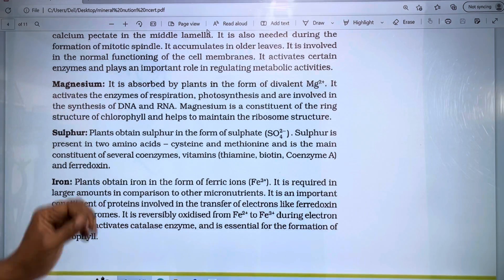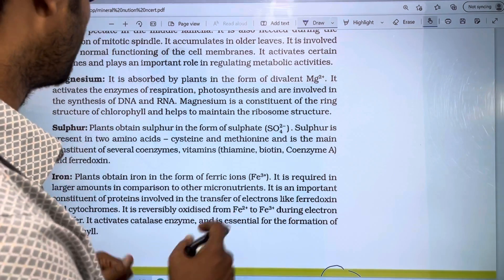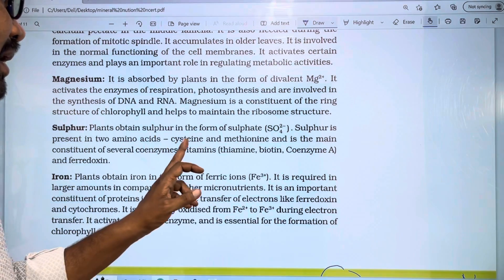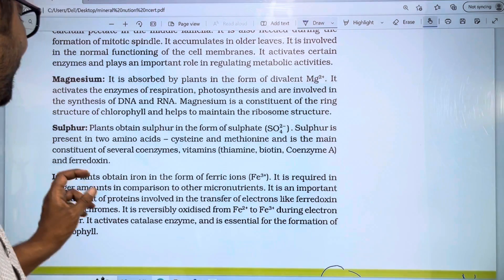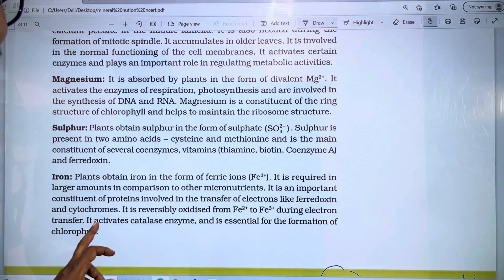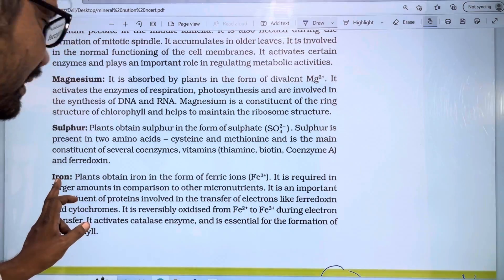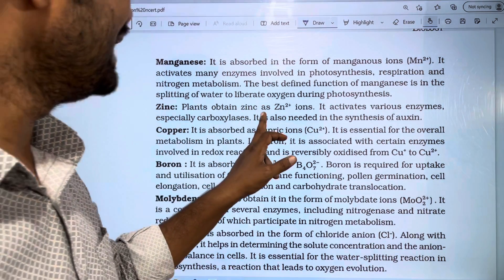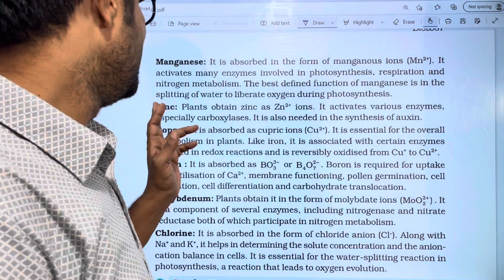Role of Macro and Micro Nutrients || Mineral Nutrition Chapter Line to line Explanation || PART 6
NEET and EAPCET Classes
Inter Second Year Botany chapter 2 Mineral Nutrition Chapter Line to line Explanation